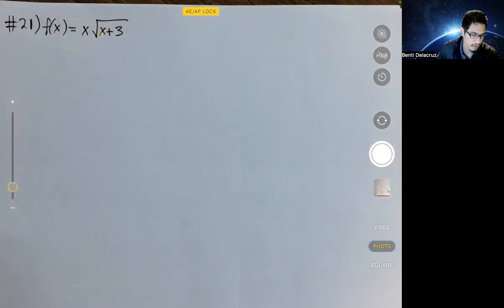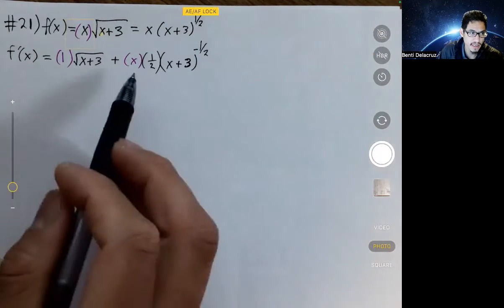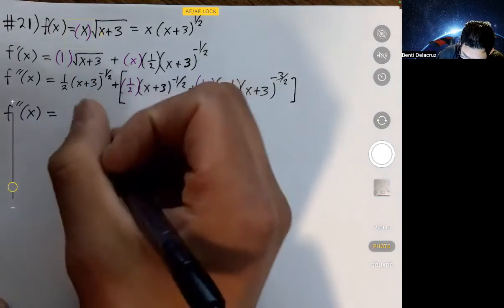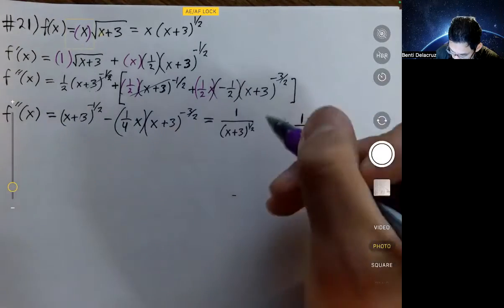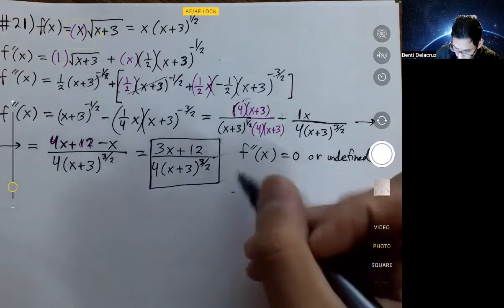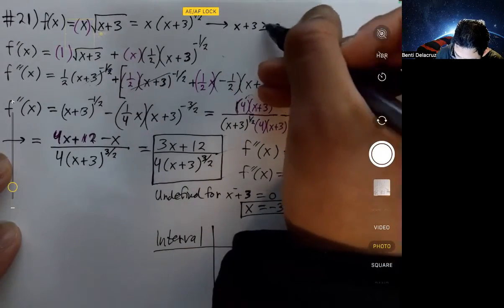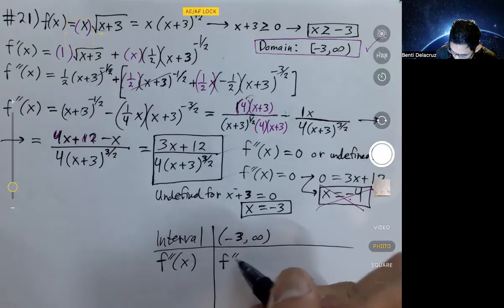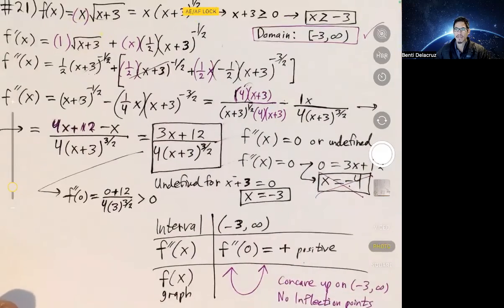Inflection Points & Describing Concavity from the 2nd Derivative | AP Calculus AB: Section 3.4 #21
In this video I go over an example problem and explain how to use the 2nd Derivative of a Function for Determining Possible Inflection Points and Describing Concavity.